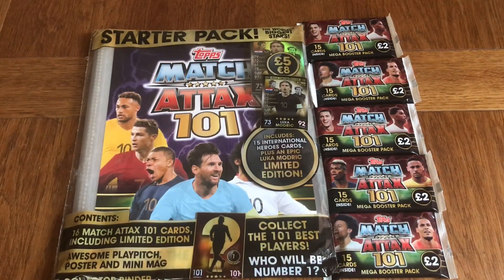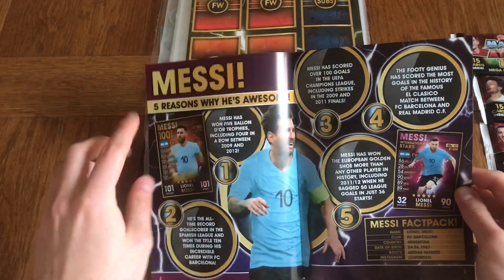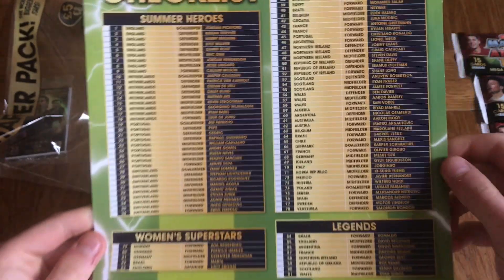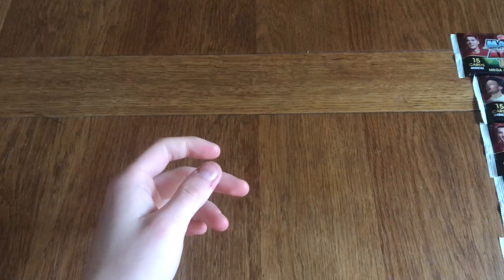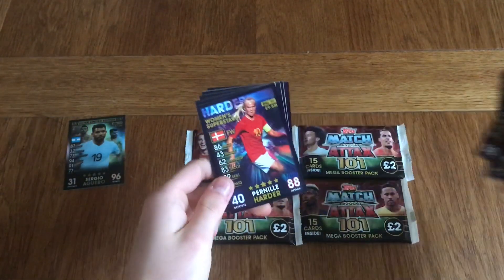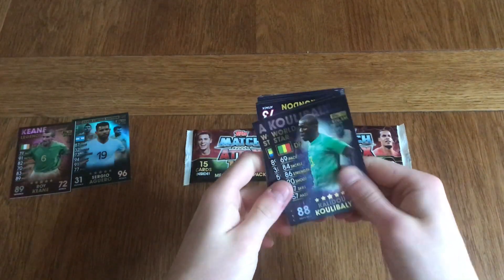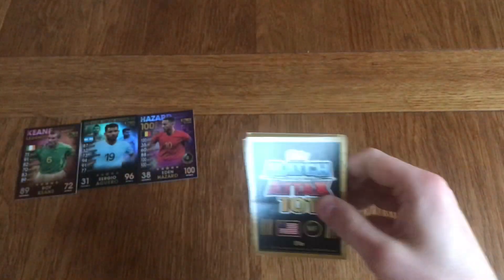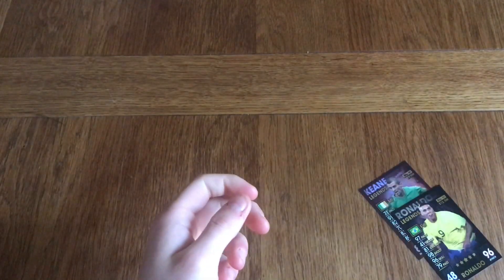MATCH ATTAX 101 5 x MEGA PACKS AND STARTER PACK OPENING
MATCH ATTAX 101 STARTER PACK OPENING AND 5 X MEGA PACKS!